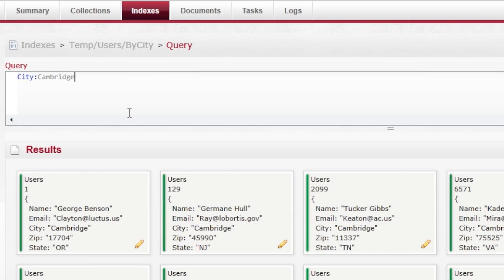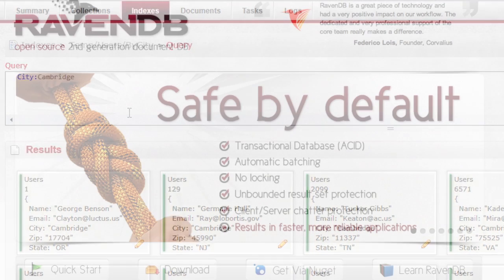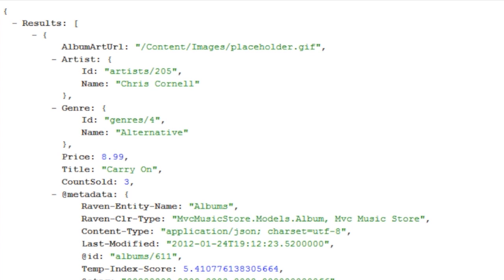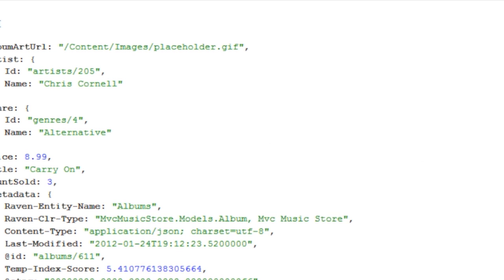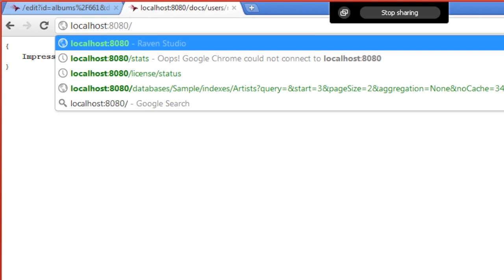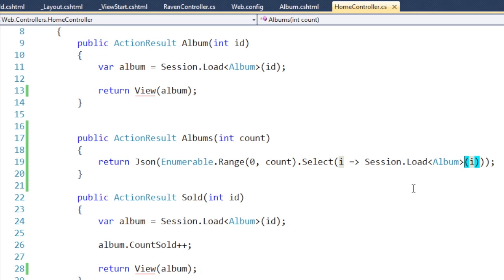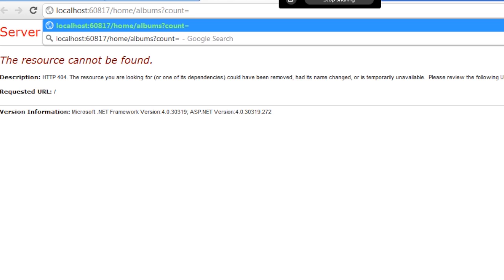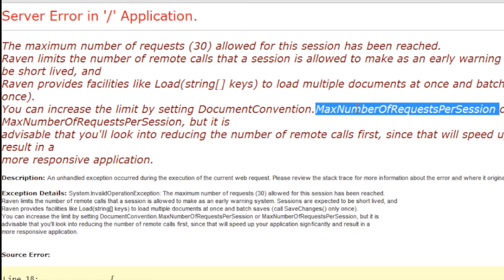Tekpub: RavenDB Preview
RavenDB is a NoSQL "Next Generation" Document Database built entirely on the .NET Platform by Oren Eini. In this production, Oren walks Rob through the various uses of RavenDB, and how NoSQL, when done right, can greatly increase productivity and application efficiency.